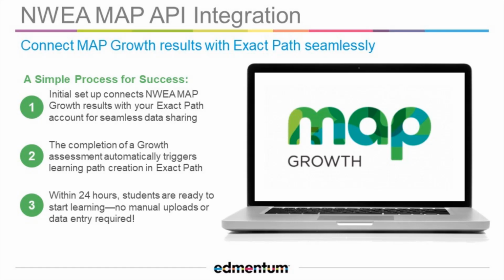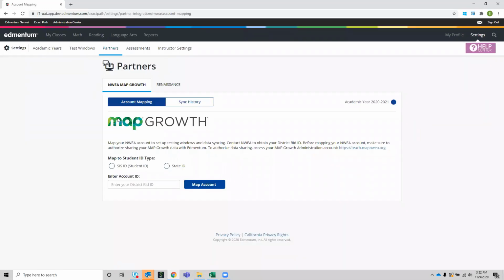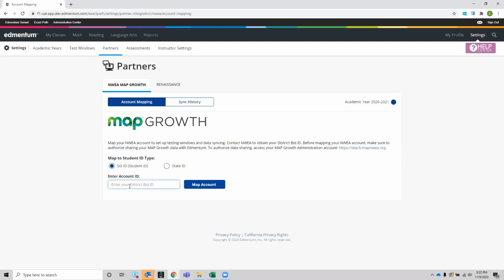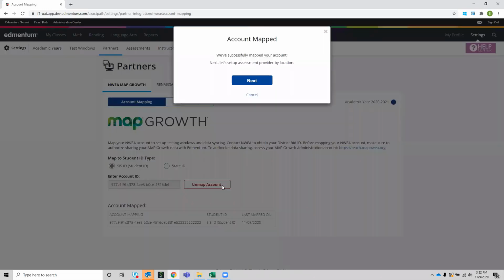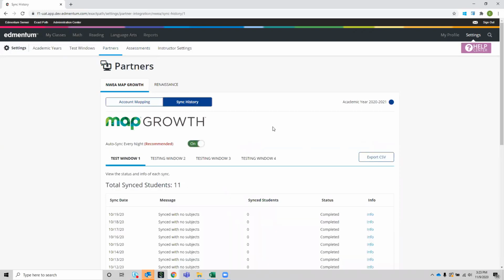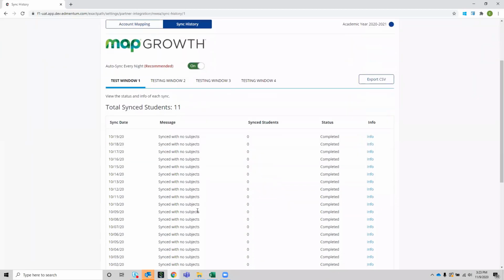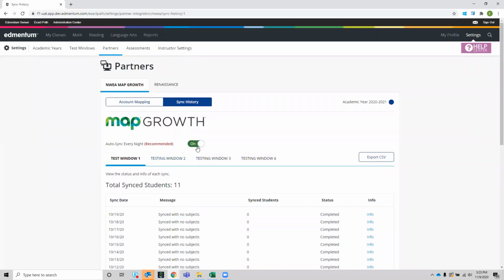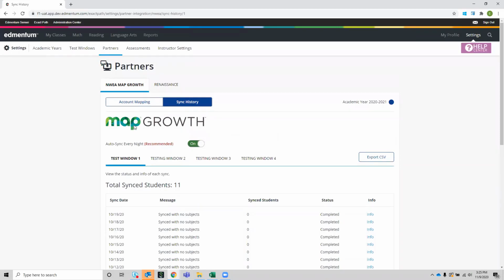Exact Path: NWEA API Integration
We're highlighting Fall 2020 feature enhancements, including our new NWEA API offering which will allow educators to connect NWEA MAP Growth results with Exact Path seamlessly.